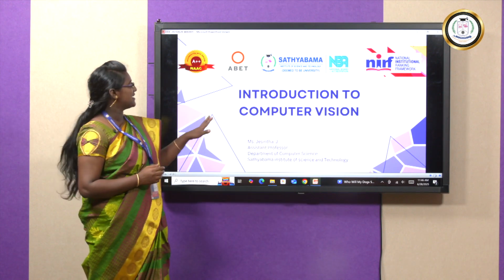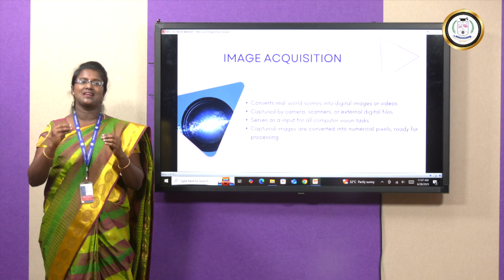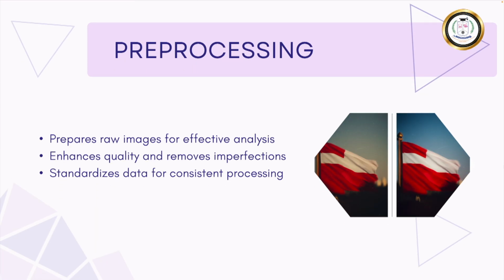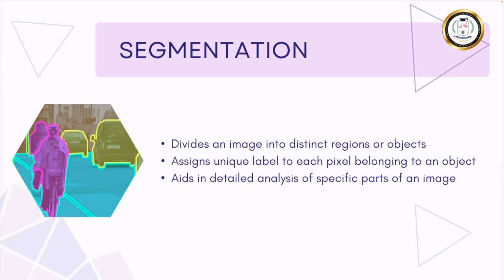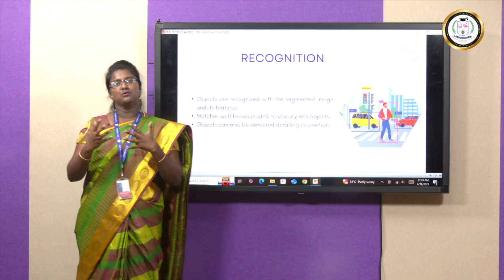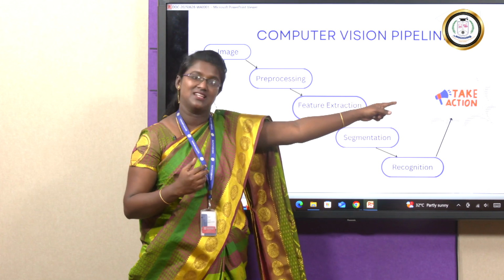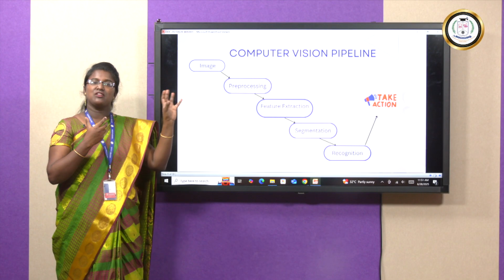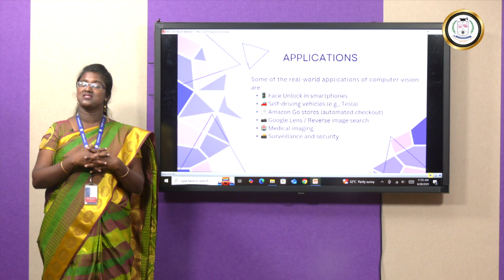Introduction to Computer Vision - Ms J Jesintha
This lecture offers a foundational understanding of Computer Vision, a branch of Artificial Intelligence that enables machines to interpret and analyze visual information. The session walks through the essential stages of the computer vision pipeline:
Image Acquisition explains how real-world visuals are captured and converted into digital format.
Preprocessing focuses on enhancing image quality and removing noise to prepare for further analysis.
Feature Extraction identifies important visual elements like edges, textures, and shapes.
Segmentation divides an image into meaningful regions to isolate objects.
Recognition involves matching segmented features to known patterns for object identification and classification.
The lecture concludes with a brief overview of practical applications such as face unlock, autonomous vehicles, and medical imaging, highlighting the growing impact of computer vision in real-world scenarios.